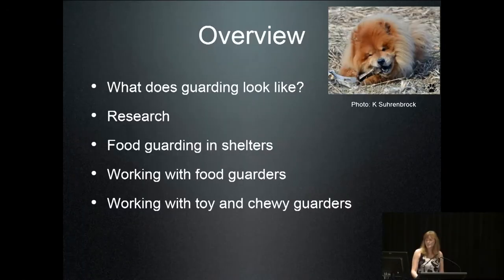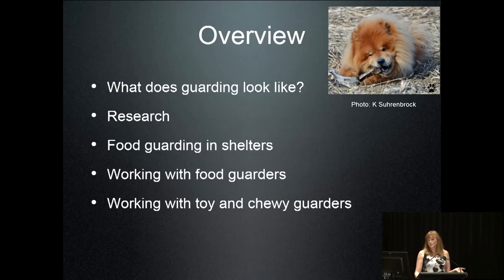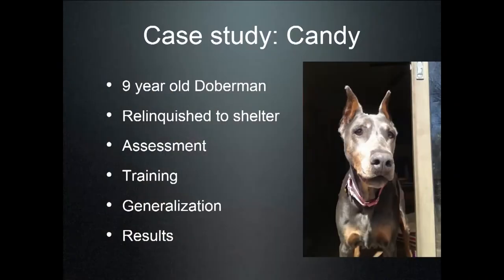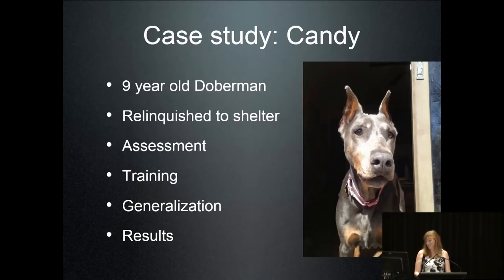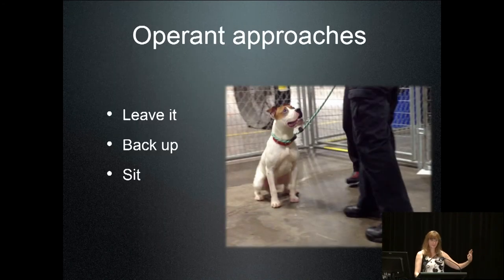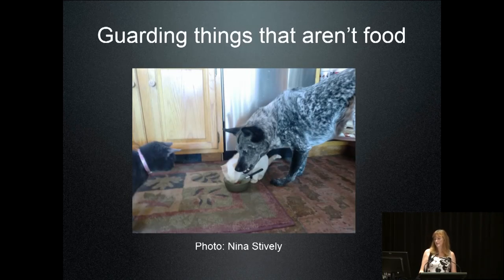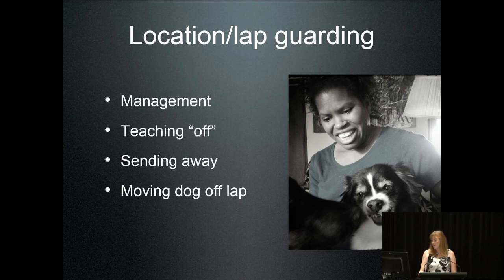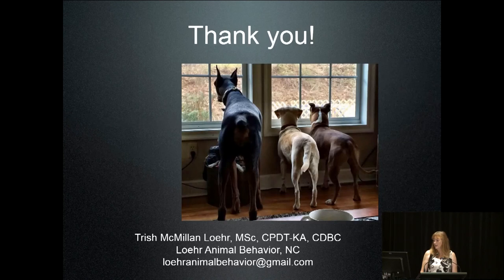Trish McMillan Loehr - The hand that feeds you: Working with resource guarding in shelter dogs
Trish McMillan Loehr, Director of Loehr Animal Behavior, talks about what resource guarding means in a shelter setting and some possible strategies to implement at the 6th National G2Z Summit held in the Gold Coast, Queensland in September 2015.